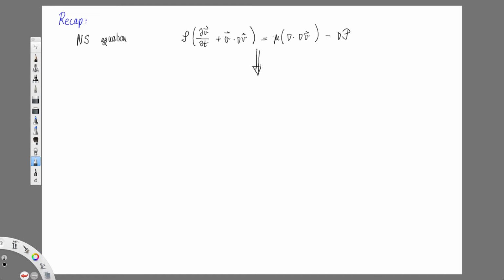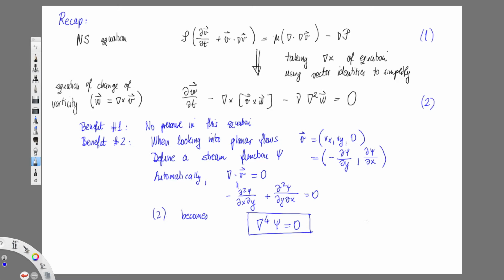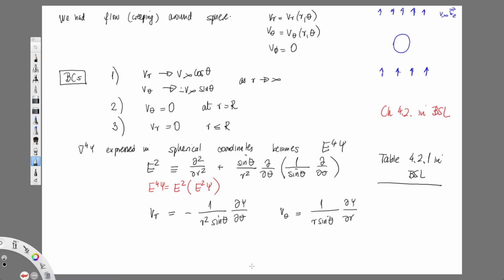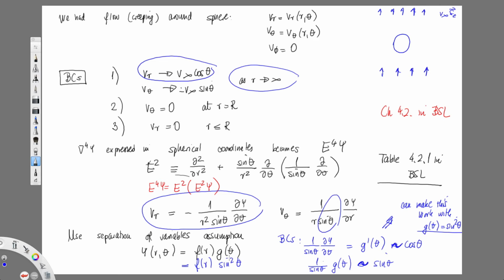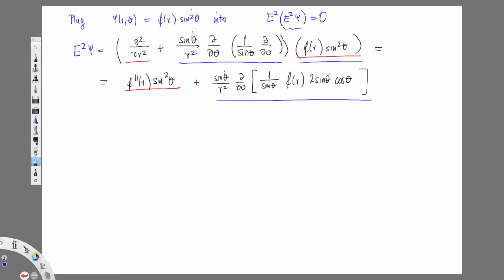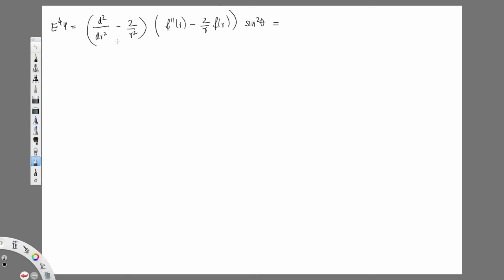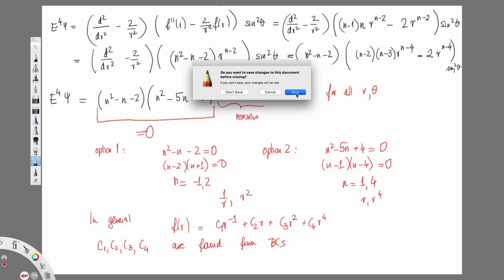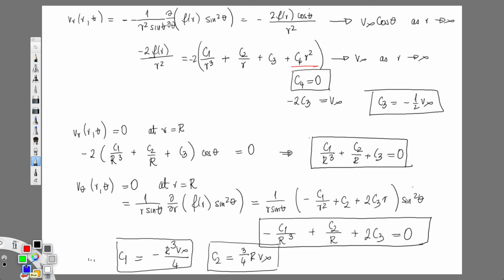PGE 381M Lecture 2 Creeping Flow Around the Sphere Solution